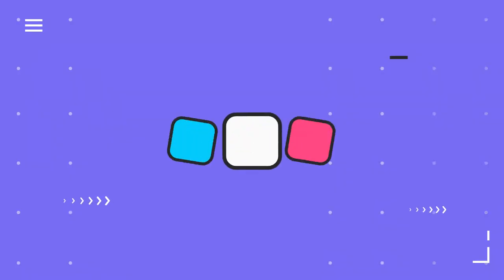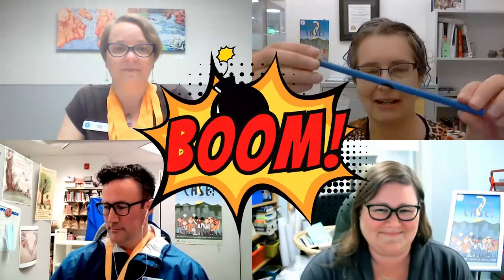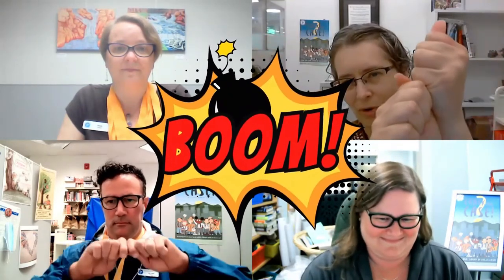Intro SRC 2021 VIRL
Library system-wide intro to BC summer reading club 2021